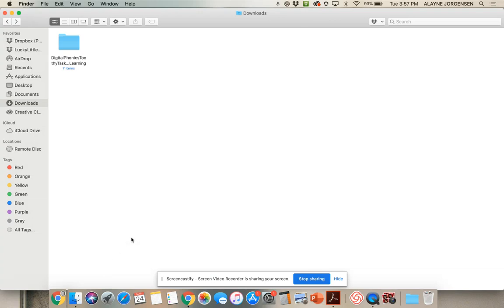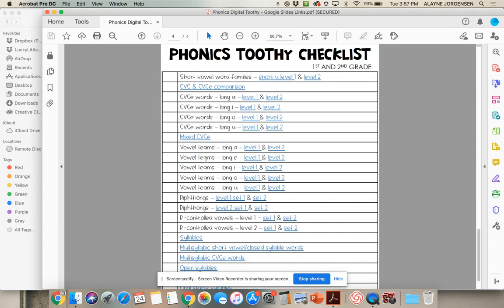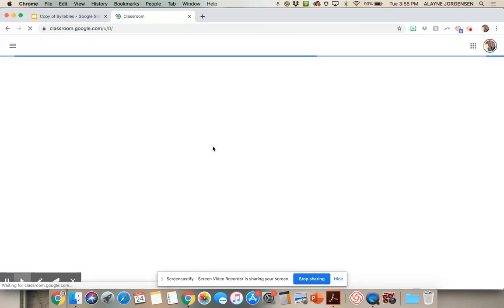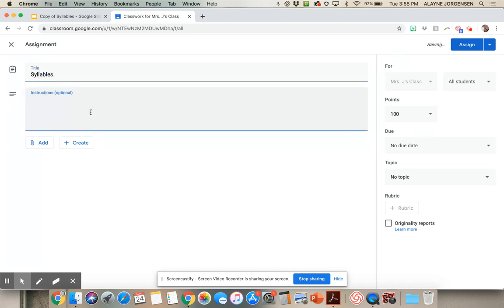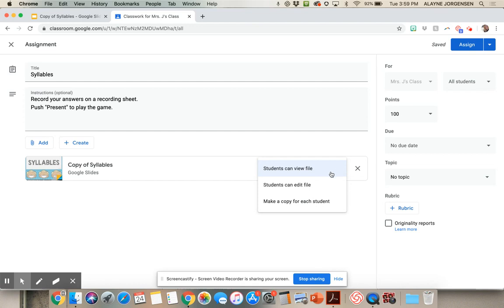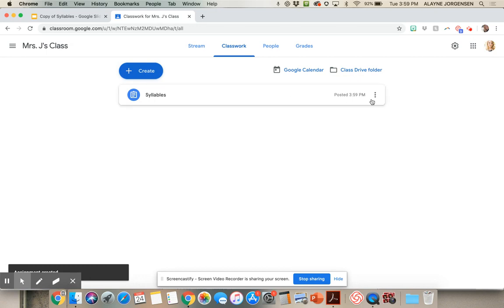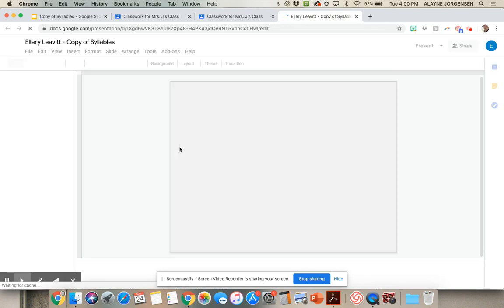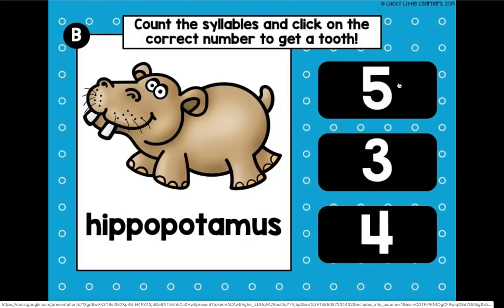Assigning Digital Toothy Using Google Classroom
Digital Toothy Task Cards are a great option for assigning skills to practice to students while remote learning.  Here is a step by step tutorial on how you can use the Google Slides version of this resource and assign it to your students in Google Classroom.